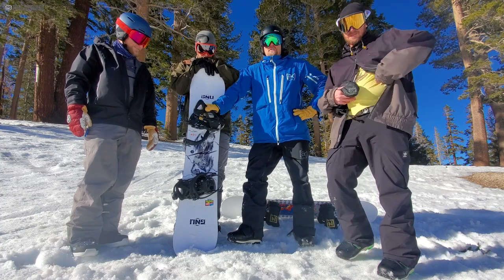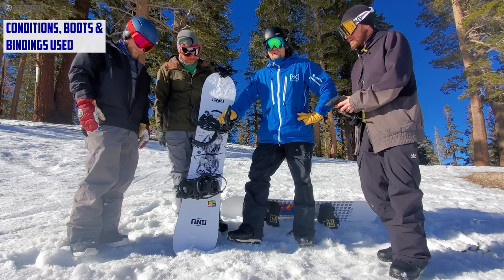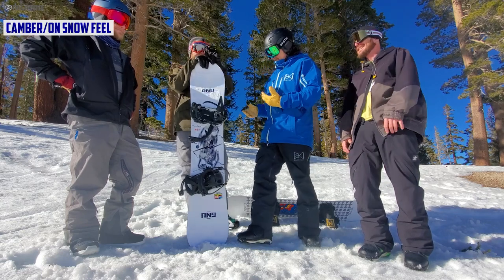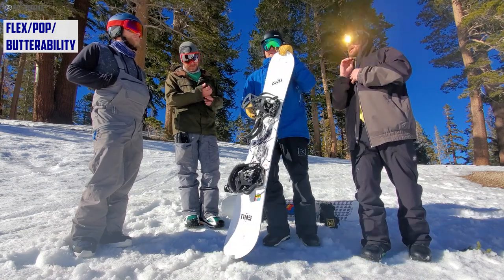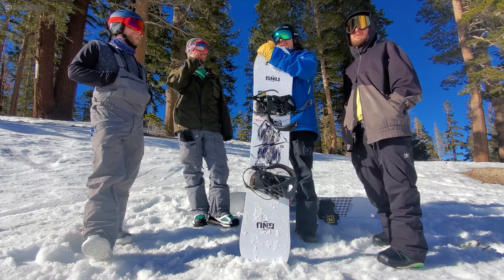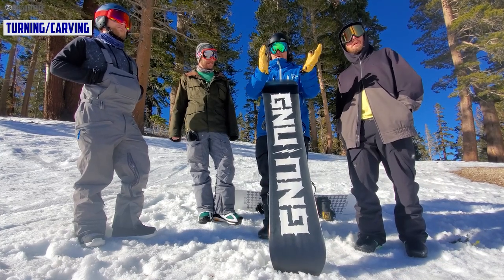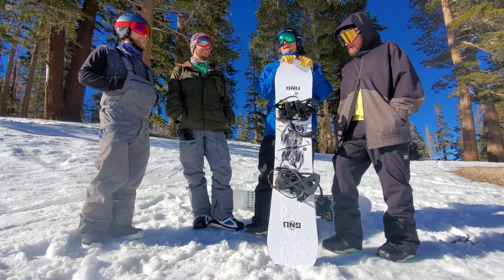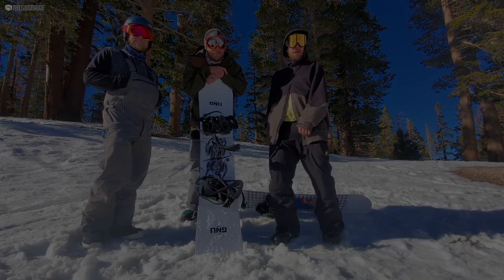Gnu RC C3 2021 Snowboard Review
Gnu RC C3 2021 Snowboard Video Review Markers.
Timecodes
0:00 -  Intro
0:13 - Summary
1:28 - Conditions
2:04 - Sizing
2:37 - On Snow Feel
3:38 - Flex 3:38
4:21 - Speed 4:21
5:07 - Uneven Terrain
5:20 - Edge Hold
6:04 - Turning
 6:39 - Powder
7:11 - Switch
7:41 -  Park